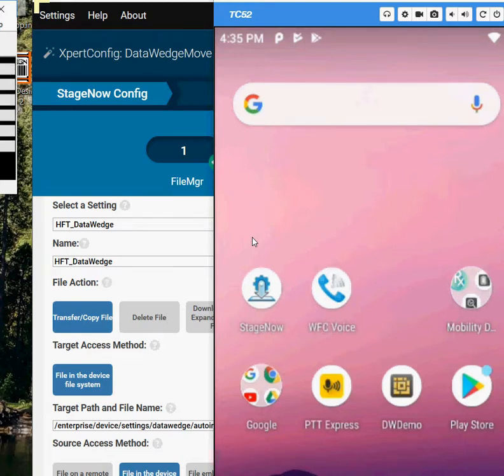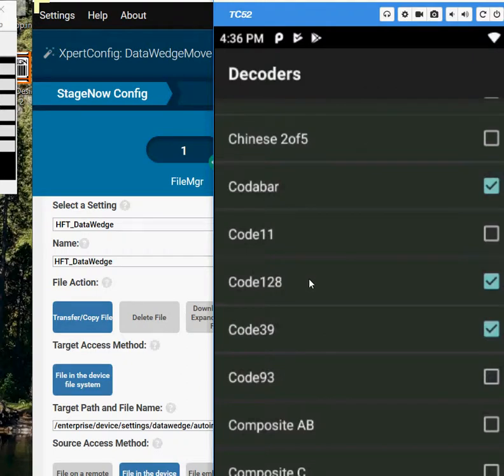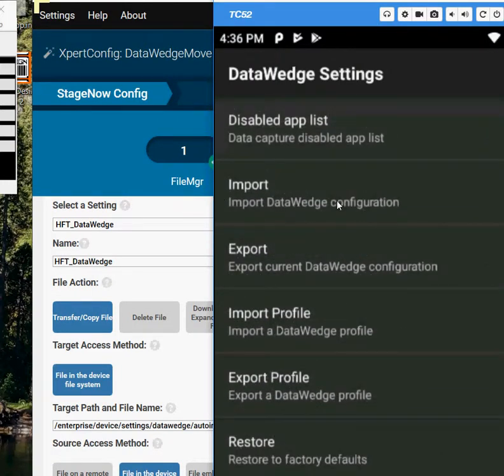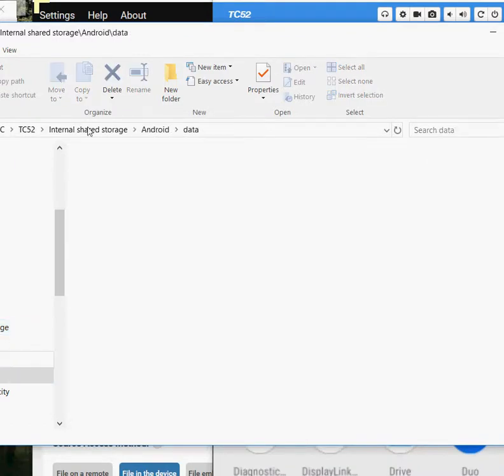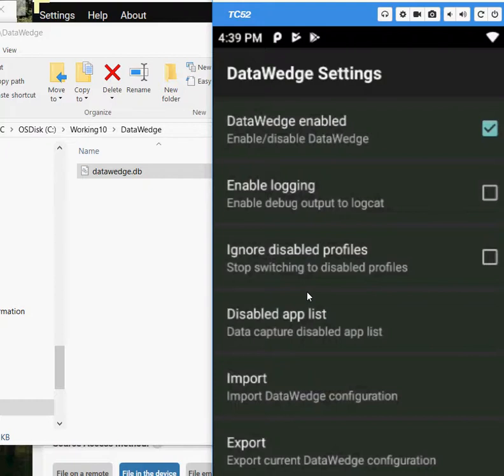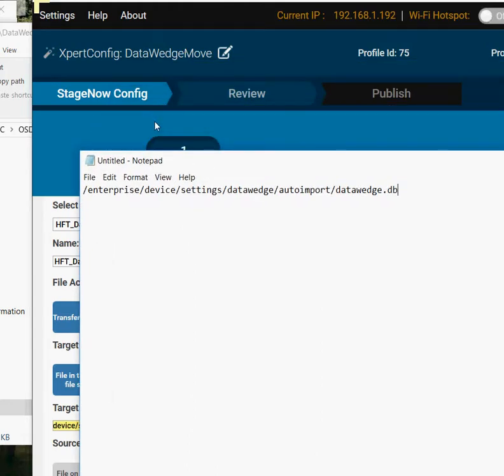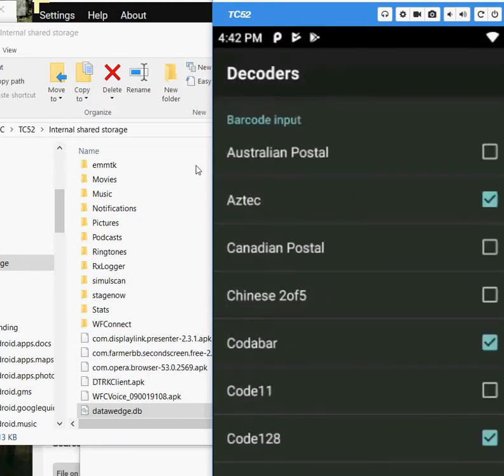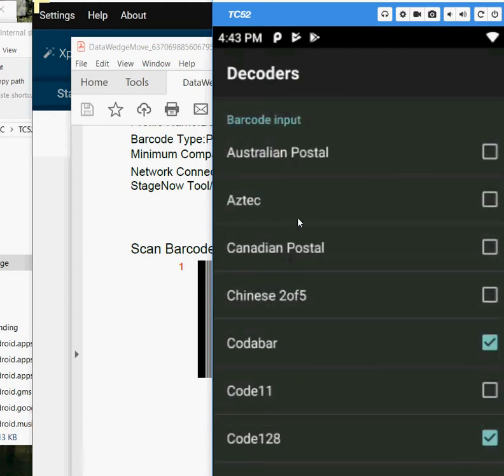Zebra DataWedge Configuration Deployment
Deploy the datawedge.db configuration file on many devices so you don't have to manually change the DW configuration in the app.

/enterprise/device/settings/datawedge/autoimport/datawedge.db